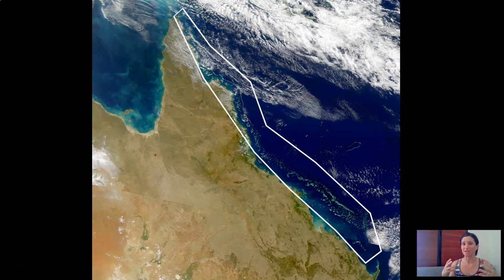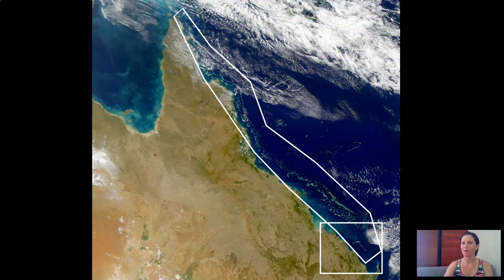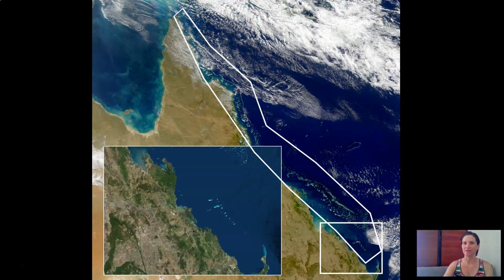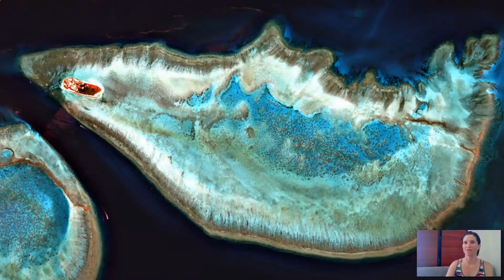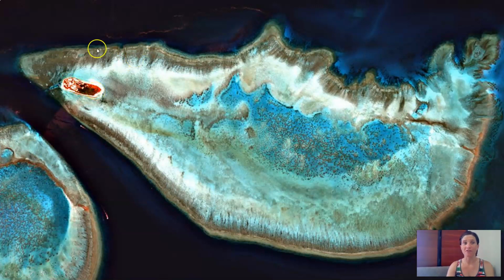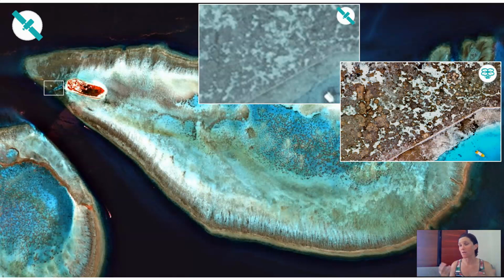Heron Reef Multispectral - A Dataset A Day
I'm offering a free drone dataset every day this week to encourage analysis and environmental solutions.